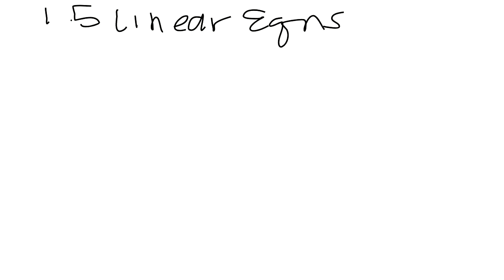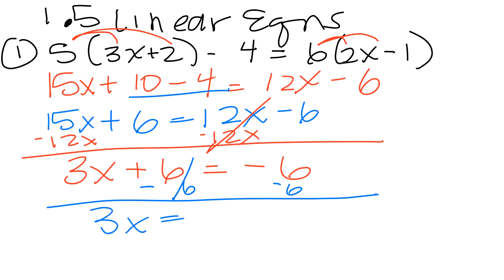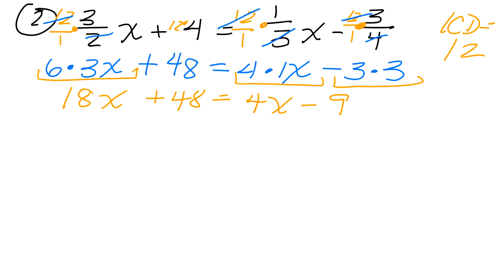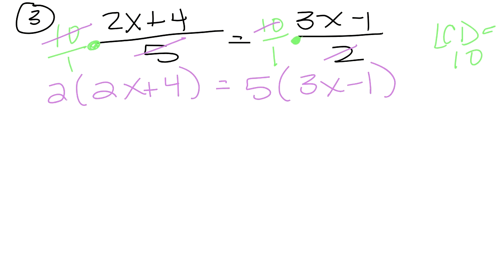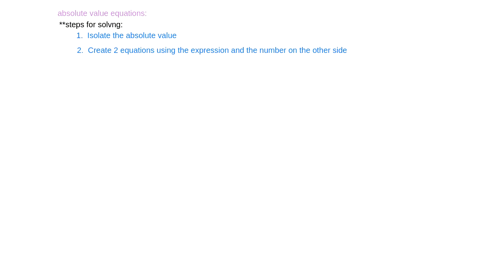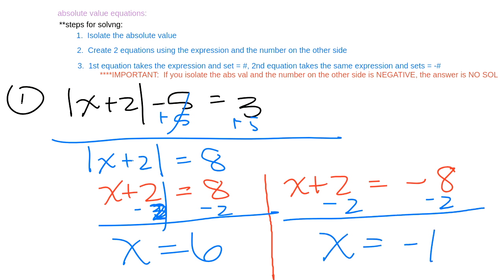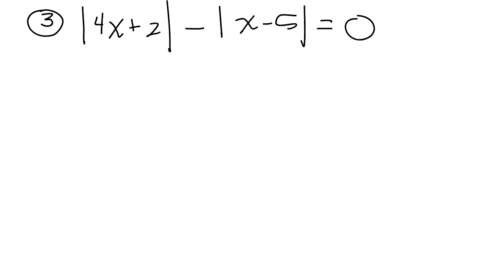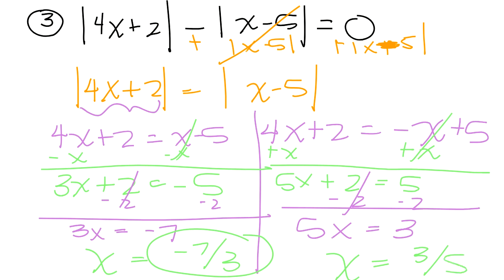MATH 1111 - Section 1.5